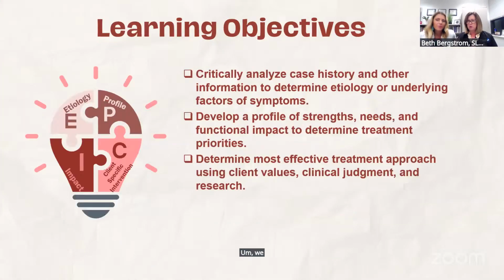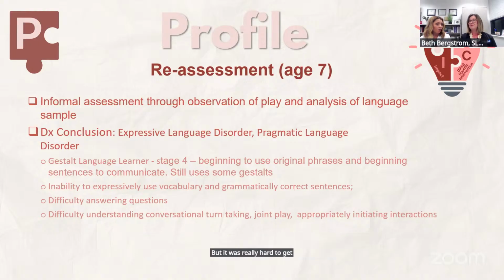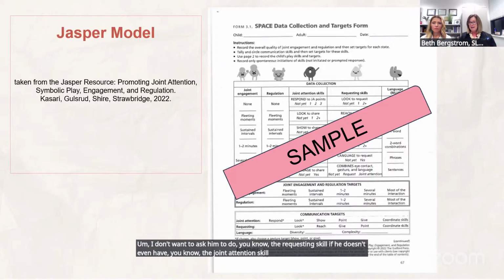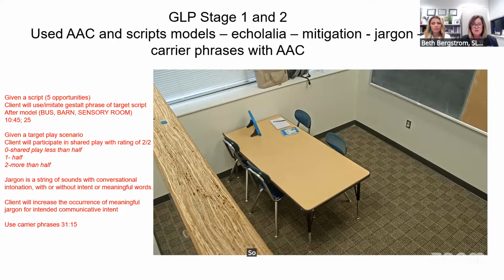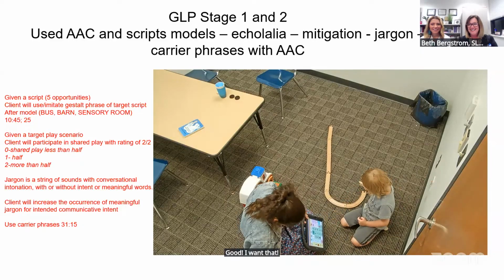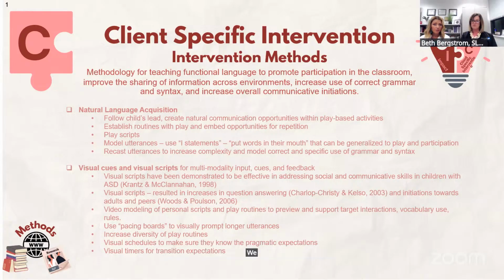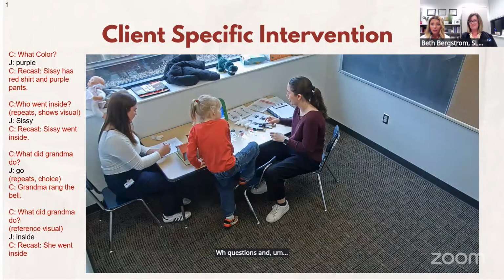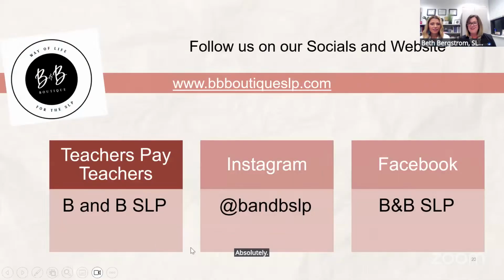EPIC Pediatric Case Studies: Gestalt Language Processor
Full video interview with Beth Bergstrom MS, CCC-SLP and Trina Becker MS, CCC-SLP for EPIC Pediatric Case Studies: Gestalt Language Processor an episode of the EPIC Pediatric Case Studies podcast.

Hosted by: SpeechTherapyPD

Earn 0.1 ASHA CEU for this episode with Speech Therapy PD

JIn this session of EPIC Pediatric Case Studies, presenters Beth Bergstrom, MS, CCC-SLP, and Trina Becker, MS, CCC-SLP, guide you through a compelling case of a child who is a gestalt language processor (GLP).

You’ll dive into the child’s case history and assessment data to uncover the “why” behind their communication profile and language learning style.

Together, you’ll explore the child’s strengths and needs, consider the functional impact of these findings, and design a targeted intervention plan with strategies tailored specifically for GLPs.

About the Hosts:
Beth Bergstrom is a Senior Instructor at Eastern Illinois University in the Communication Disorders & Sciences Department. She teaches content in the areas of Cleft Lip and Palate, Pediatric Feeding, Evaluation and Therapy, and Clinical Techniques & Diagnostics. She supervises both undergraduate and graduate students in clinical practicum. Mrs. Bergstrom supervises clients with a variety of disorders, including individuals who have developmental trauma. She serves the multidisciplinary evaluation team for autism at the EIU Autism Clinic. She and Mrs. Trina Becker developed B&B SLP in 2021 to offer clinically relevant and practical resources and education to professionals and parents. She has done presentations at the state and national levels on a variety of topics.

Trina Becker is a professor at Eastern Illinois University in the department of Communication Disorders and Sciences. She is the instructor of the courses: Augmentative and Alternative Communication; AAC for Beginning Communicators; Phonological Assessment and Remediation; Advanced Speech Sound Disorders; and Advanced Clinical Treatment and Methodology. Trina is the director of clinical services at EIU, co-director of the EIU Autism Center, and supervises graduate student clinicians working with a variety of pediatric communication disorders. Trina and Mrs. Beth Bergstrom founded B&B SLP in 2021 to offer clinically relevant and practical resources and education to professionals and parents. Trina has presented at the state and national level on various topics including AAC, Speech Sound Disorders, and Developmental Trauma.